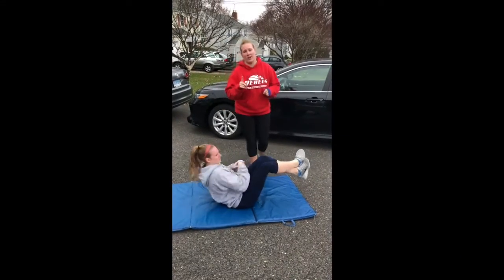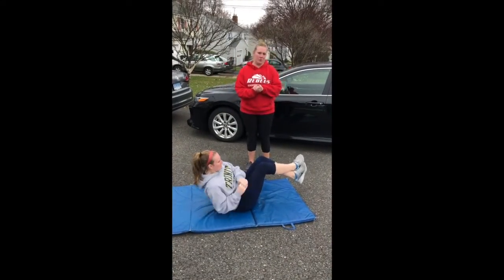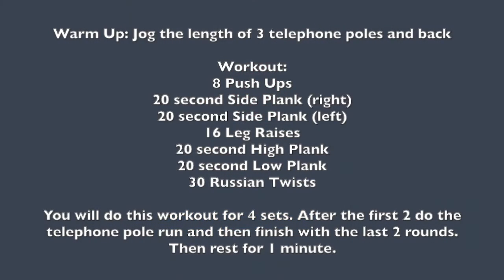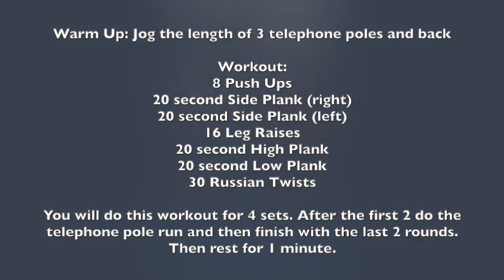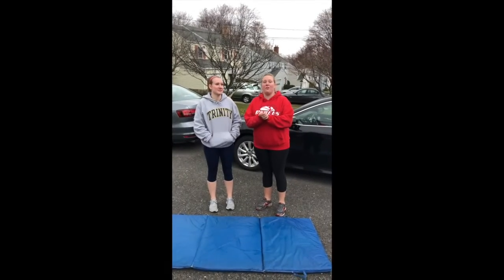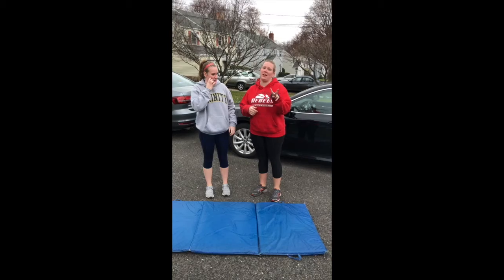Cardio, Abs, Strength w/Ali